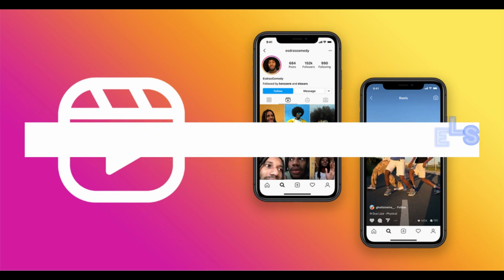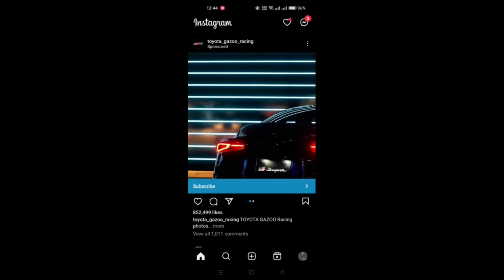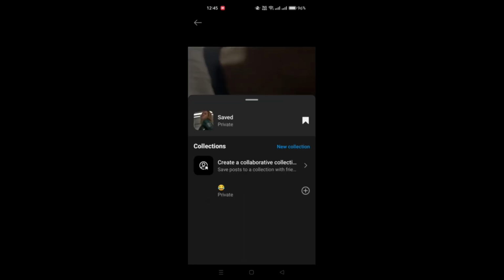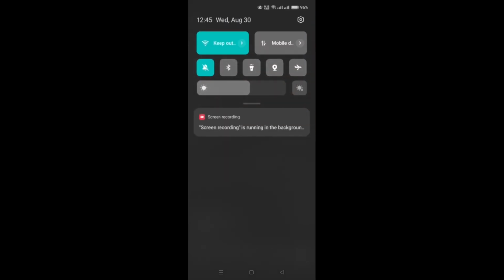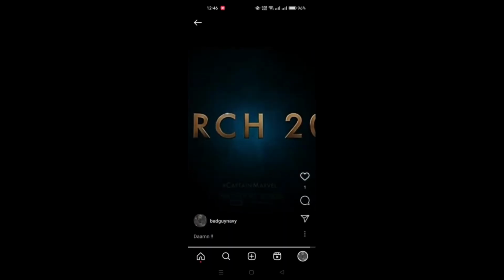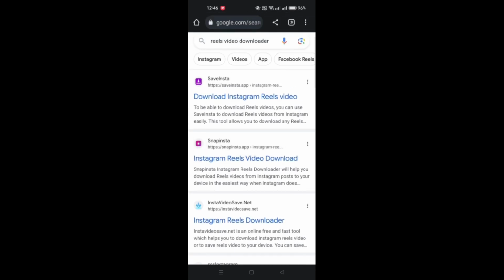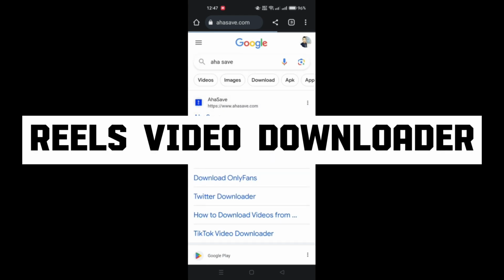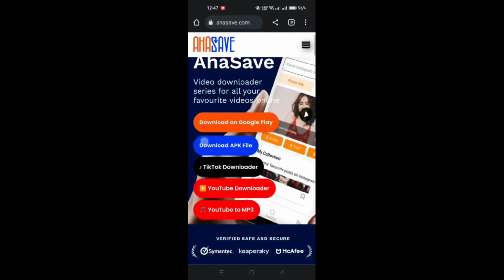How To Download Instagram Reels Video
In this tutorial, we'll teach you how to download Instagram reels videos. You'll be able to download all the videos from a specific Instagram account in just a few simple steps.

If you're a user of Instagram and want to save all the amazing videos that you see on the platform, then this tutorial is for you! By following these steps, you'll be able to download all the Instagram reels videos in just a few simple clicks!